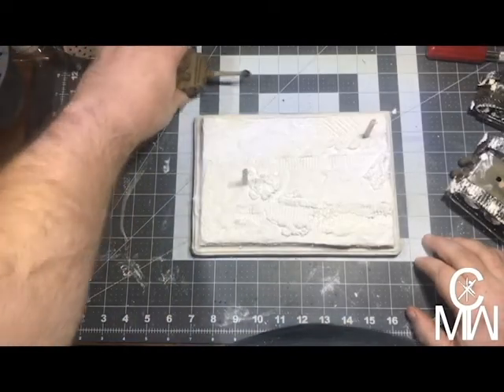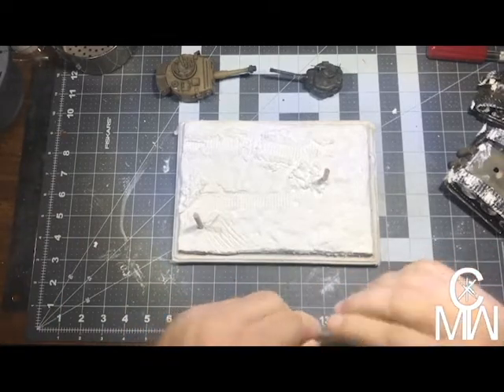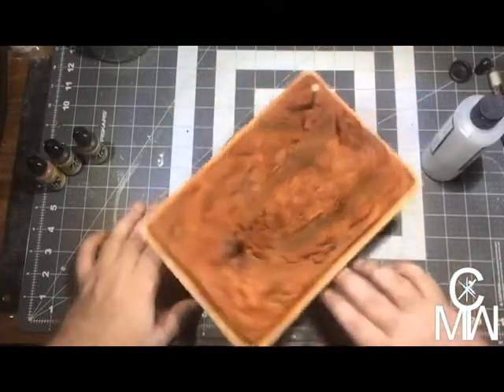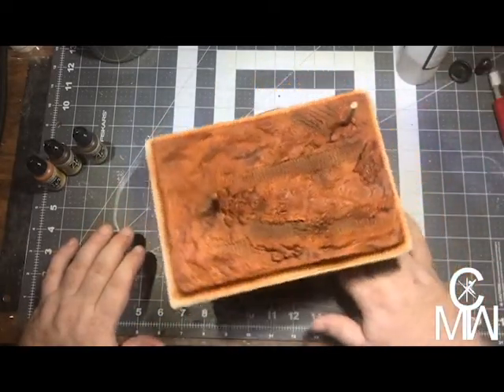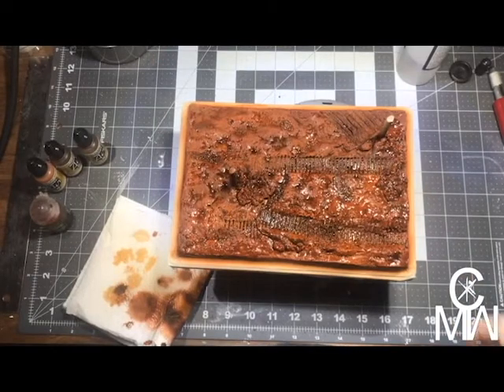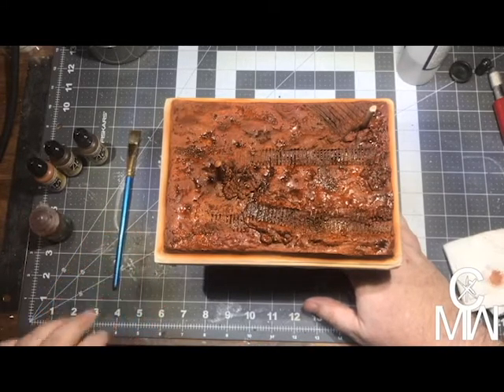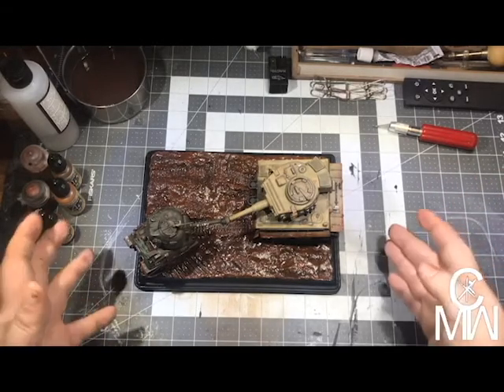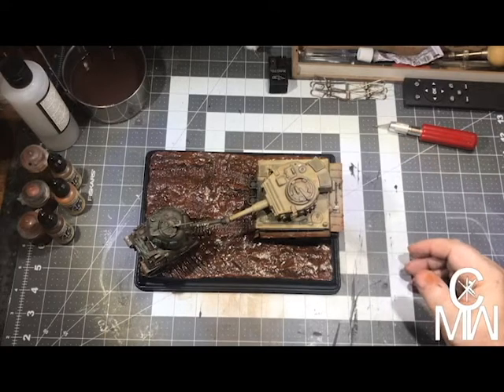World War Toon Fury Diorama - Completed!!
Project completed! In today’s video I finish up the base bay painting up the muddy field and the mud on the tanks. Once the tanks are on the base we’ll call it a finished project! Hope you’ve enjoyed the build!

Paints used:
Mud and ground:
Model Air 71.036 Mahogany
Model Air 71.037 Mud Brown
Model Air 71.040 Burnt Umber

Wash:
Citadel Shade Reikland Fleshshade

Dry Brush:
Citadel Layer Doombull Brown
Citadel Base Rhinox Hide

Gloss coat:
Citadel Technical ‘Ardcoat